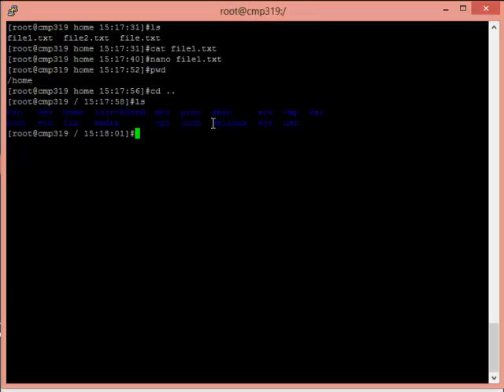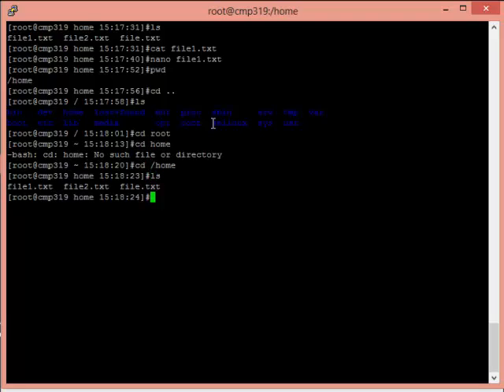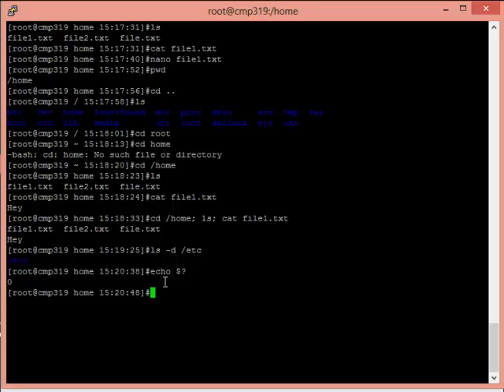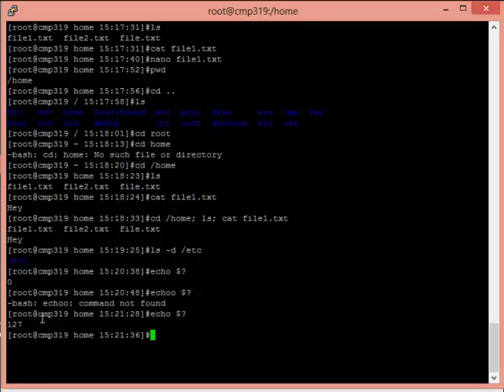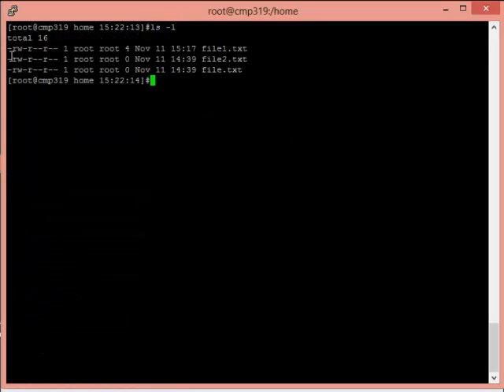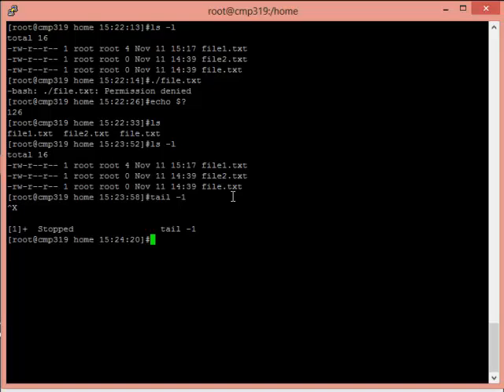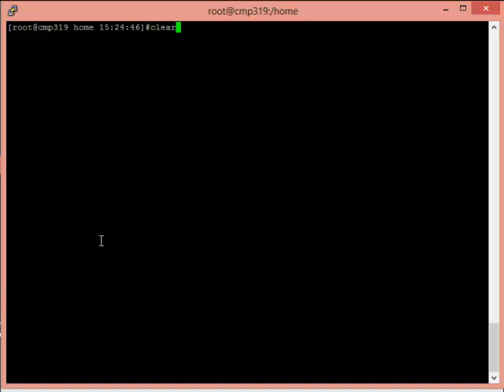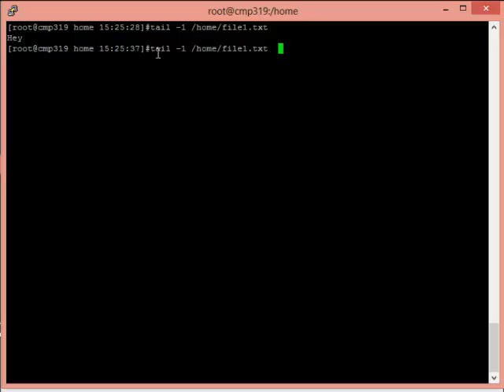CMP319 Video 03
Command Chaining

Error Level/Return Code
 Test Return 0
 Test Return 126
 Test Return 127

Conditional Execution